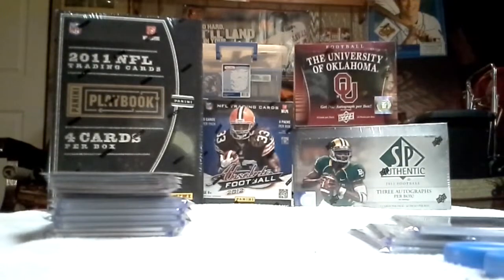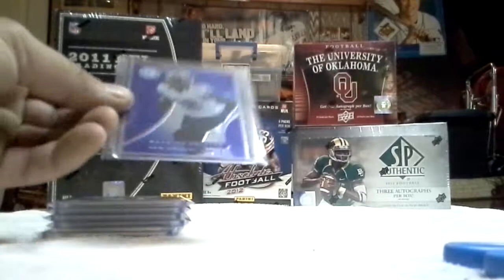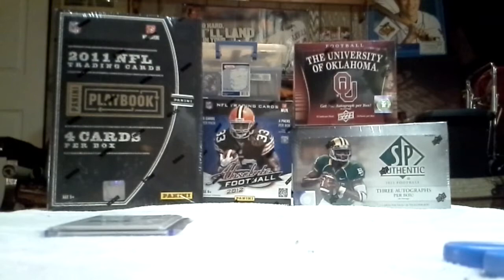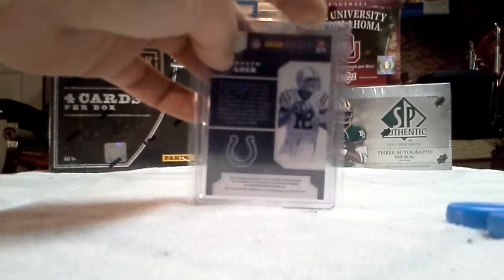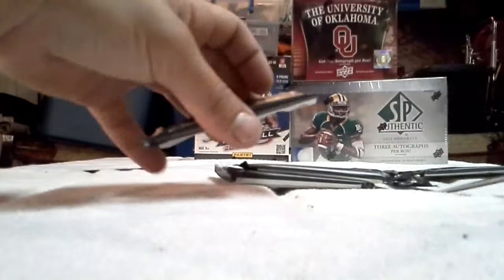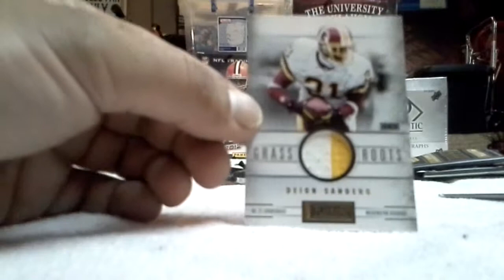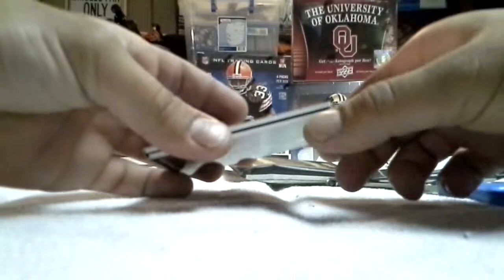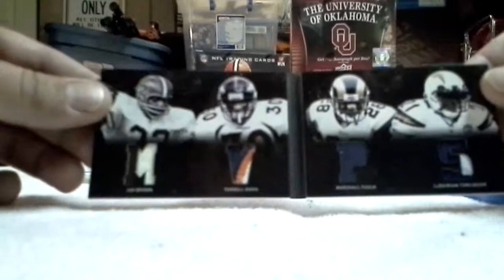2011 Panini Playbook 2 book mojo. (Box 3 of 6 in this break)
Hey everyone. This is gonna be box 3 of 6 in my 6 box break from Dave and Adams Sports Cards world. And my luck continued with a dual booklet box. One of which being numbered 9/25 and is a 4 piece mvp running back book. All of these cards are for sale and possibly for trade.